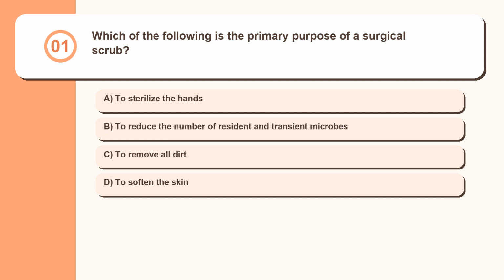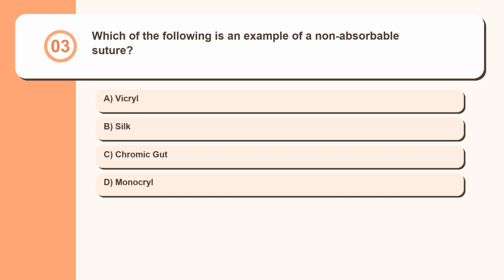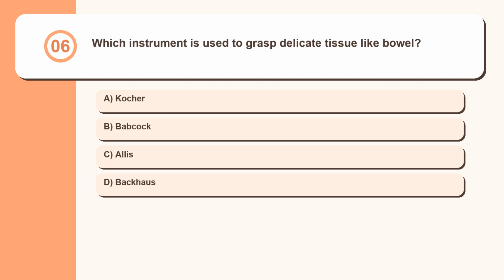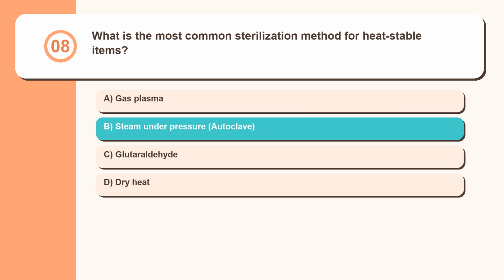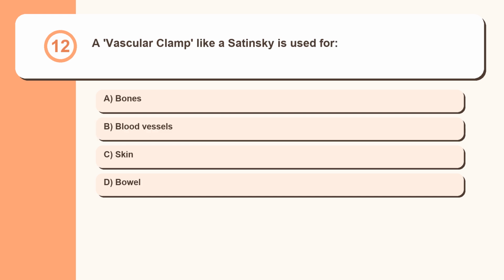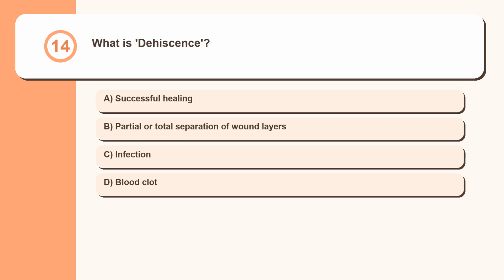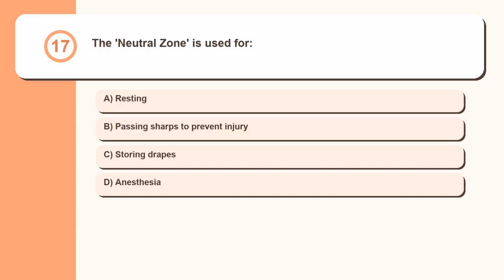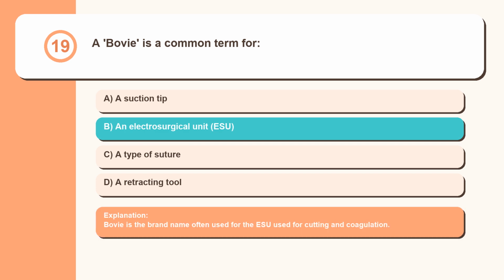Pass The 2026 Certified Surgical Technologist CST Exam 25 Hardest Questions Explained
Preparing for the 2026 Certified Surgical Technologist exam is one of the most critical steps in launching your career in the operating room. Passing the CST exam proves you have the elite knowledge and precision required to assist in life saving surgeries. However, this test is notoriously difficult, designed to challenge your critical thinking and immediate recall under extreme pressure. Thousands of highly capable students walk into the testing center every year and fail because they underestimate the depth of the questions. If you want to secure your certification on your very first try and step into the OR with absolute confidence, you must practice with the absolute hardest questions that consistently appear on the live exam.

The foundation of your success on the 2026 CST exam lies in your flawless understanding of sterile technique and instrumentation. The National Board of Surgical Technology and Surgical Assisting demands absolute perfection when it comes to maintaining a sterile field. You will face rigorous, highly specific questions regarding the exact protocols for scrubbing, gowning, gloving, and the immediate steps to take if contamination occurs during a procedure. Furthermore, memorizing the names of instruments is simply not enough. You must understand the specific surgical applications, handling, and passing techniques for hundreds of complex instruments, retractors, and cutting devices used across various surgical specialties from orthopedics to neurosurgery.

Another massive hurdle for candidates is the in depth application of anatomy, physiology, and pathophysiology to specific surgical interventions. You will be relentlessly tested on your ability to anticipate the surgeons needs based on the anatomical structures involved in procedures like a laparoscopic cholecystectomy or an open bowel resection. You must know the exact order of operations, the required surgical counts, and the precise handling of biological specimens. These scenario based questions are designed to trick you by offering multiple answers that seem partially correct. At Real exam quizzes, we also provide these services, resources, and help to ensure you have the absolute best practice materials and realistic exam simulations to completely master these complex surgical scenarios before your scheduled test date.

Pharmacology and microbiology are two areas where many aspiring surgical technologists lose critical points. You must possess a deep understanding of the medications commonly used from the sterile back table, including anesthetics, hemostatic agents, and antibiotics. The exam will test your ability to properly label, calculate, and handle these medications safely. Equally important is your knowledge of microbiology and wound healing. You will encounter extremely difficult questions regarding the sterilization process, the specific parameters for autoclaves, the handling of biohazardous materials, and the prevention of surgical site infections. Missing these questions is a guaranteed way to lower your score and jeopardize your certification. Additionally, examiners will heavily test your rapid response to critical intraoperative emergencies. You must know exactly what your role is during a malignant hyperthermia crisis, a sudden cardiac arrest, or a massive hemorrhage on the operating table. Anticipating the necessary equipment and maintaining a calm, sterile environment during chaos is what separates a certified tech from an unprepared candidate.

Securing your CST credential this year will completely transform your earning potential and open the door to a highly respected, fast paced career in the surgical field. Do not let the fear of these complex questions hold you back from achieving this massive career milestone. Dedicate your study time to mastering these twenty five incredibly hard questions and understanding the exact logic behind every single correct answer. Consistency and targeted practice are the ultimate keys to your retention. Make sure you save this video to your 2026 CST exam prep playlist so you can continuously review these specific surgical scenarios right before your test date. Share this comprehensive breakdown with your classmates or study groups who are currently grinding through their textbooks.